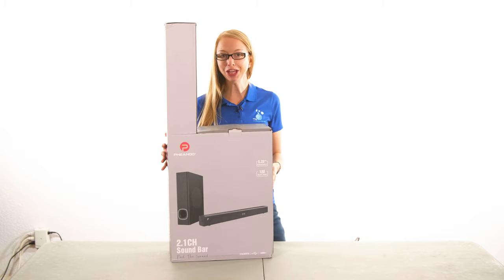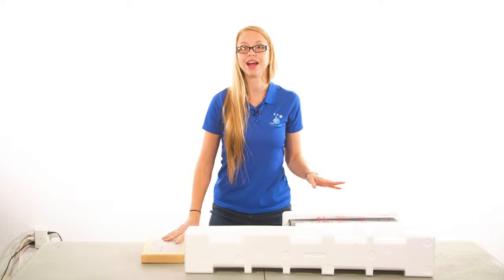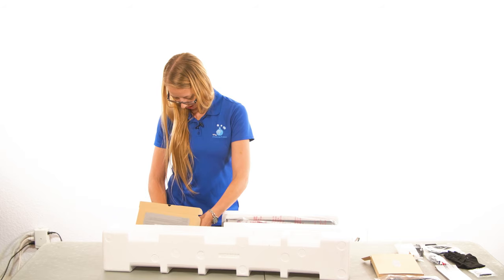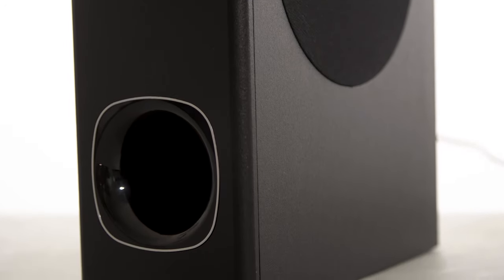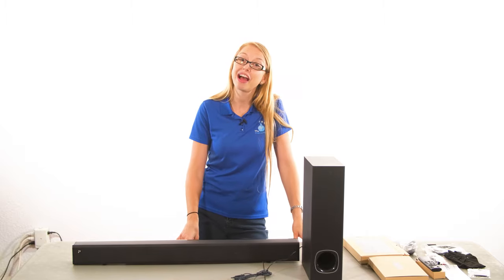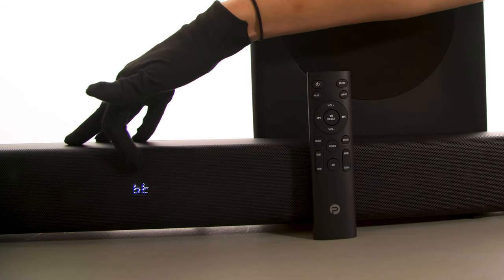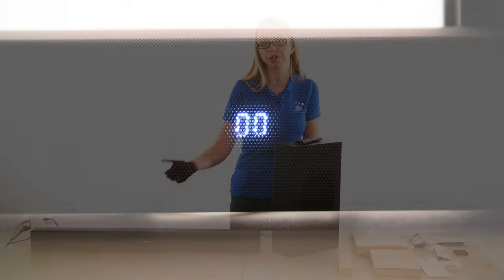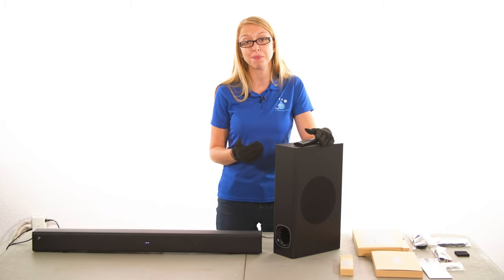Pheanoo P27 2.1CH Sound Bar Unbox & Review ~ How To Make It Work & Why You Should Buy It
The Pheanoo P27 2.1Ch Sound Bar unboxing and review. Learn how to make it work and why you should buy it. Click here to purchase yours look under "audio"

The Pheanoo P27 Soundbar was out of the box really easy to use. The sound is clear and it can get quite loud. I really appreciate how quickly it was able to jump to blue tooth and the remote comes in handy. Great product at a fair price.

I would suggest that you measure out the space and area you want to have the sound bar in relation to the sub woofer because you may need to get extension cords. Luckily for my office set up I didn't need an extension however another inch further away from the computer, sub woofer and soundbar I would have needed at least an AUX extension.

It sounds great, looks great above my desk and is a fair price if you're looking for a speaker that can pack a punch.  I don't feel it's loud enough to be heard clearly throughout a 2000 sq ft house, however really close.